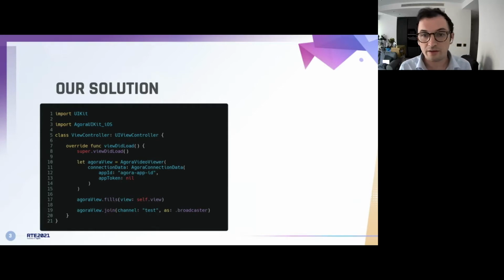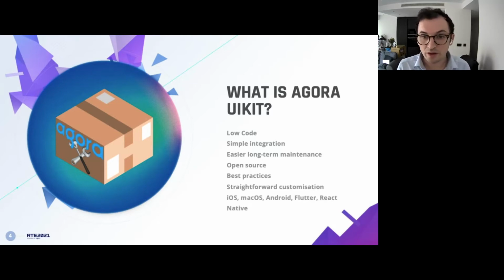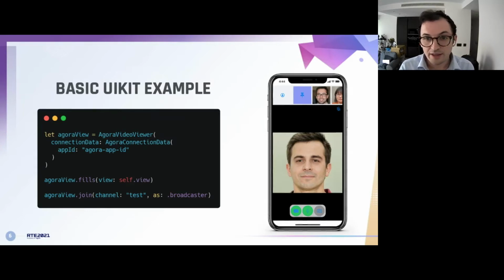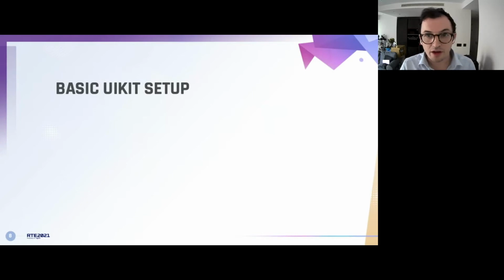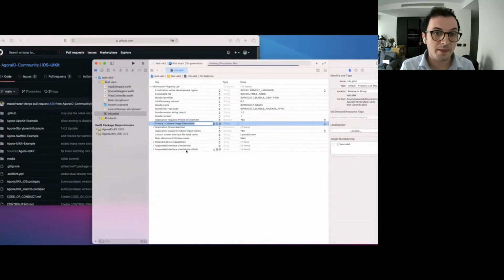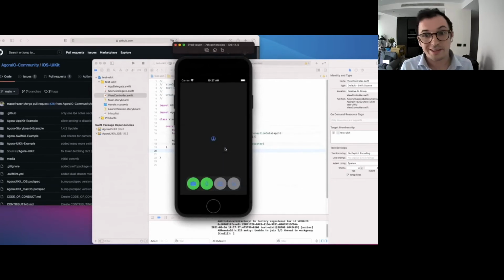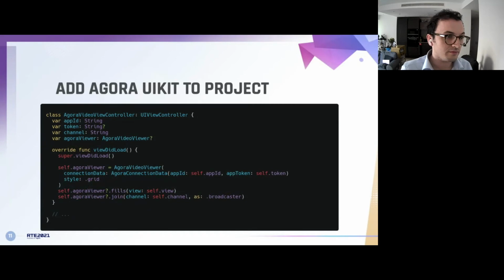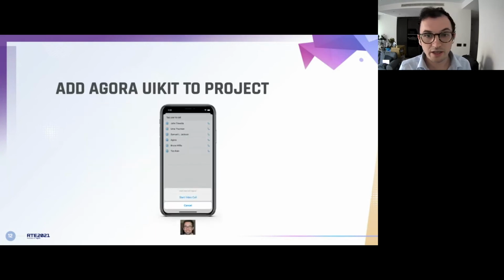iOS UIKit: Add Video Call to Your iOS App with Just 3 Lines of Code | RTE2021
Building real-time voice and video applications for iOS/macOS is easy using Agora's iOS/macOS UIKit. Join Agora's Developer Evangelist Max Cobb for a step by step workshop showing how easy it is to build a(n) iOS/macOS app that includes live interactive video streaming using Agora's OS/macOS UIKit and only a few lines of code.

Speaker:
Max Cobb, Developer Evangelist, Agora

Agora is the leading Real-Time Engagement (RTE) platform that focuses on building simple, easy-to-use SDKs and APIs for developers, creators, and influencers. In a constantly changing world, our mission is to make real-time engagement ubiquitous, allowing everyone to interact with anyone, anytime, and anywhere. Our video, voice and live interactive video SDKs help developers deliver rich in-app experiences—including embedded voice and video chat, real-time recording, interactive live streaming, and real-time messaging—for users across many industries including gaming, social, education, entertainment and enterprise. Agora is powering the next generation of applications, making it possible for entrepreneurs to think less about how to build it, and think more about what is next.